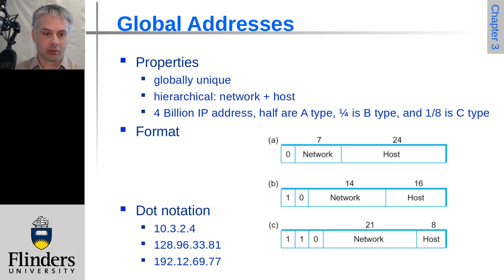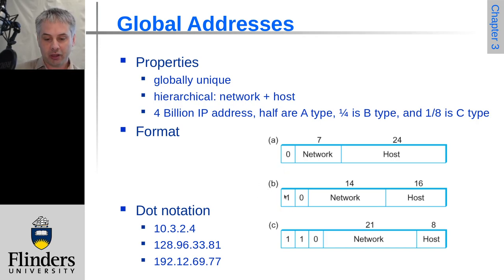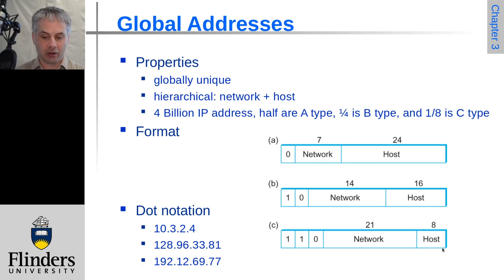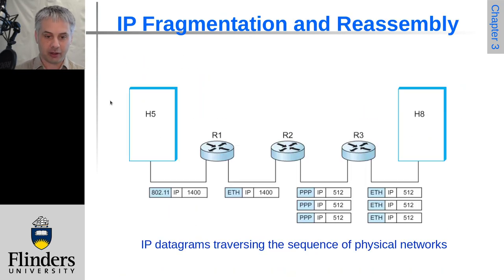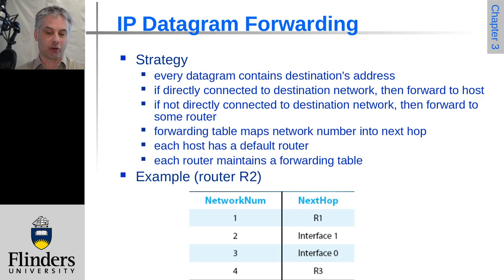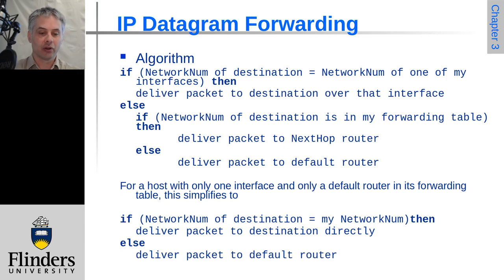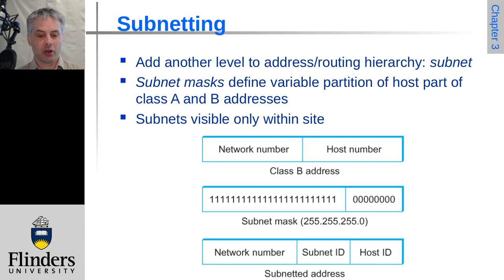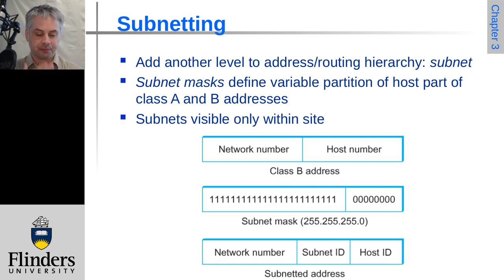Computer Networks: A Systems Approach: Chapter3 Slides 71 to 74